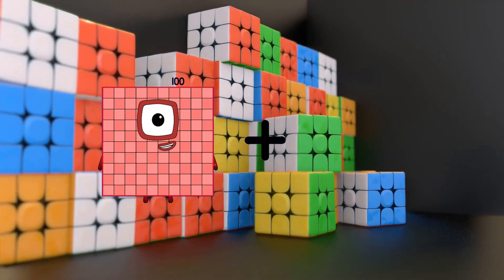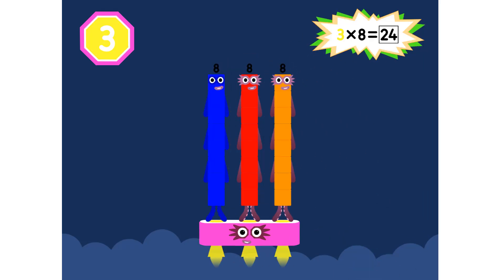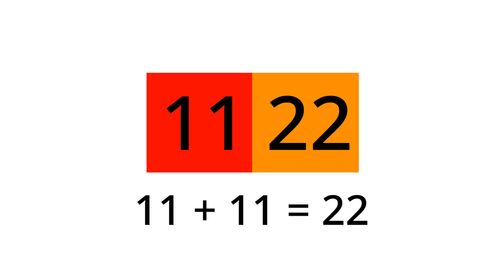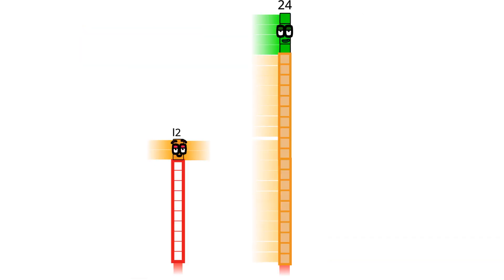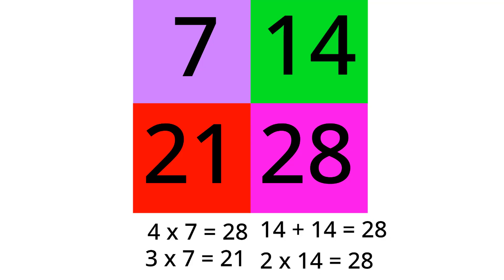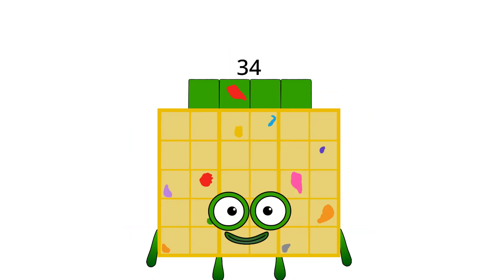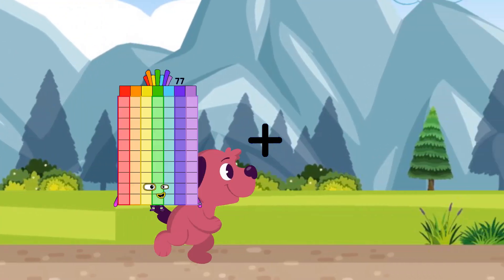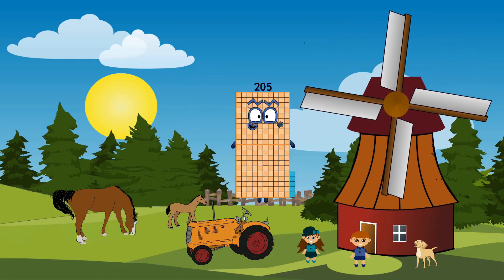Numberblocks Math: Learn Adding Numbers | Numberblocks Sneezes | LEVEL 2 | #572